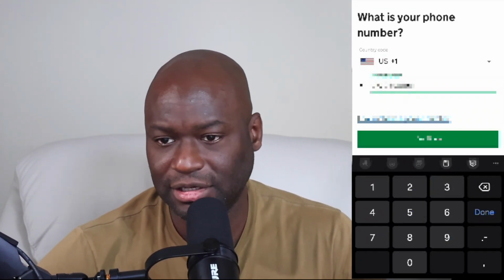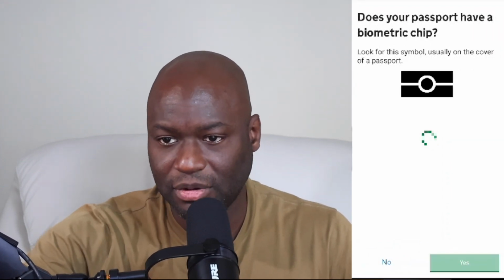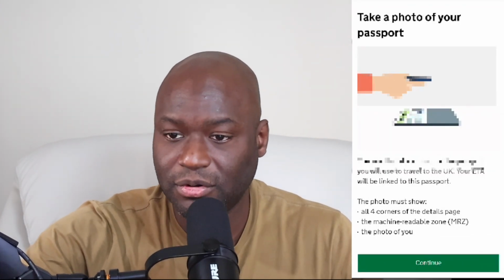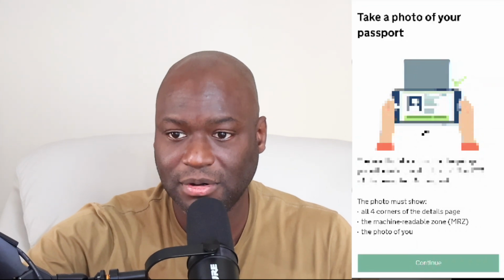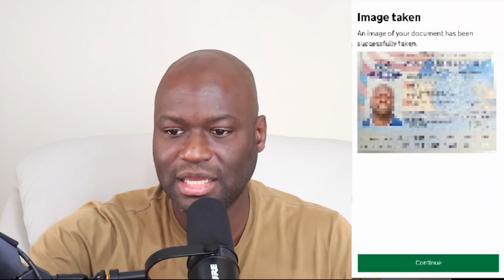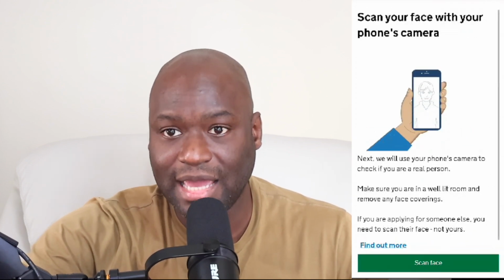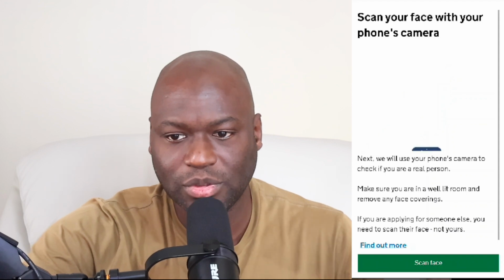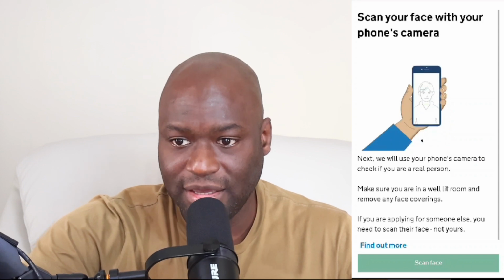UK ETA signup process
To check out videos that will be helpful for cruising check out
Please note that these videos are not mine, however they contain information that will be useful for you.

My goal is to make sure you are comfortable with cruising and have a great cruising experience.